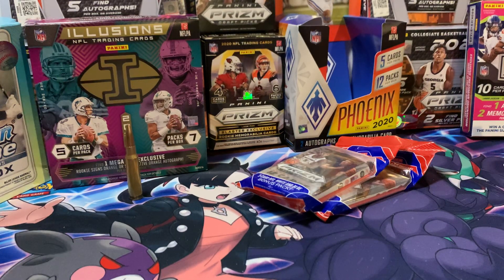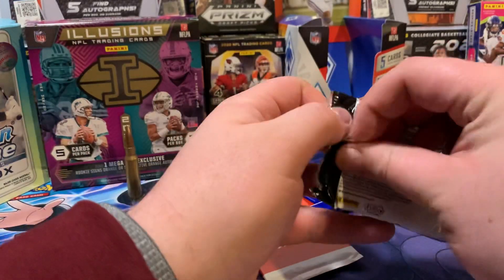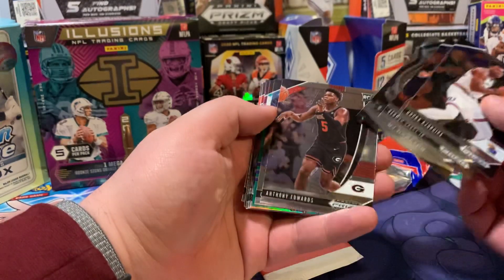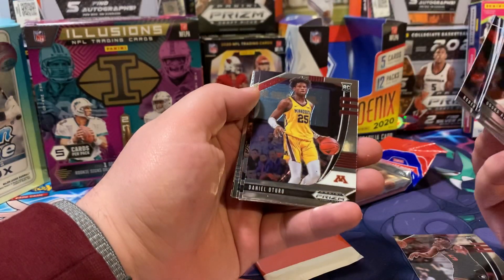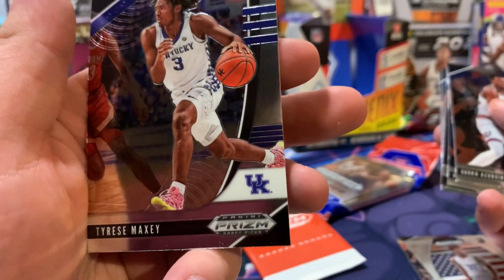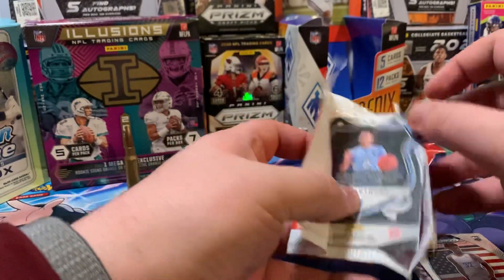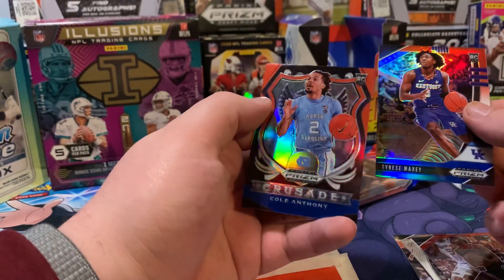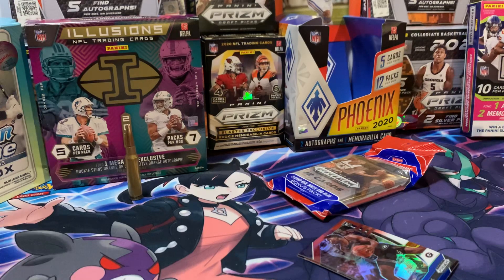2020 Prizm Draft Picks Cello Rip #27